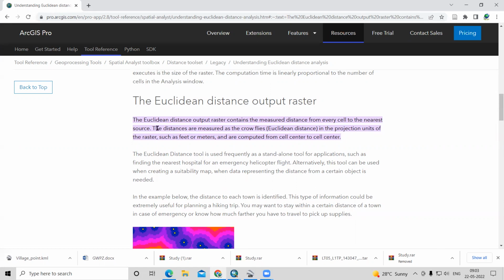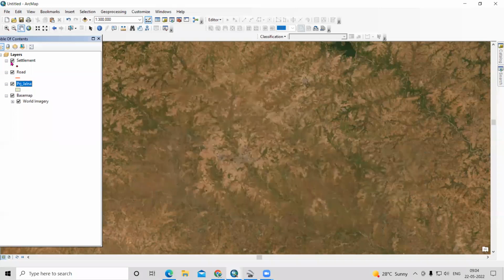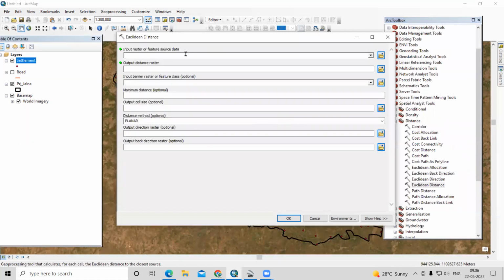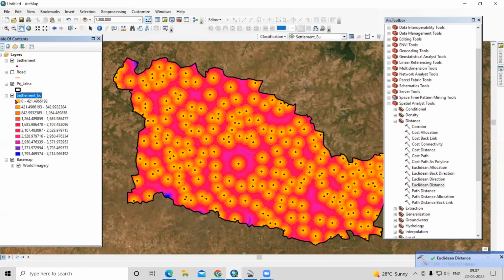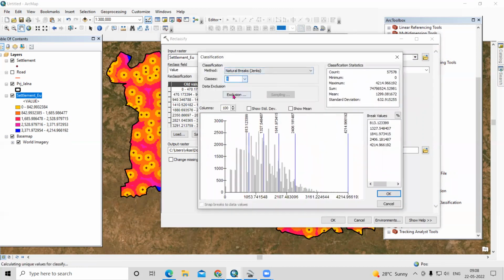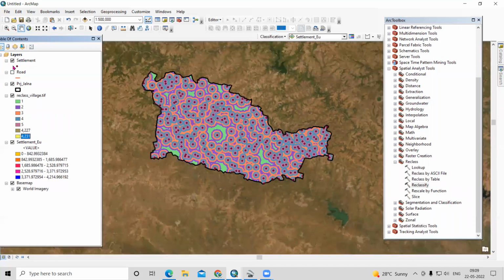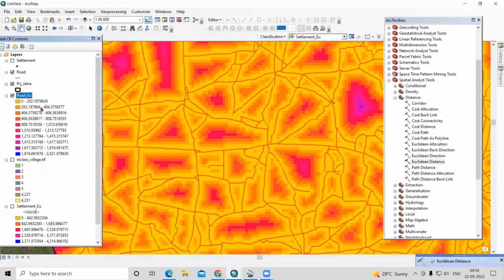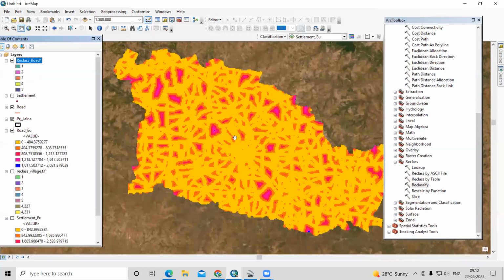Euclidean distance and reclassification to Road and Village Settlement using ArcGIS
In this video we will learn how to create Euclidean distance and reclassification to Road and Village Settlement using ArcGIS.

The Euclidean distance output raster contains the measured distance from every cell to the nearest source. The distances are measured as the crow flies (Euclidean distance) in the projection units of the raster, such as feet or meters, and are computed from cell center to cell center.\

Tags,
Euclidean Distance in Arc GIS, Euclidean Distance in Arc Map, Road Distance, Village Diatance, Point Distance, Raster Point Disatnce